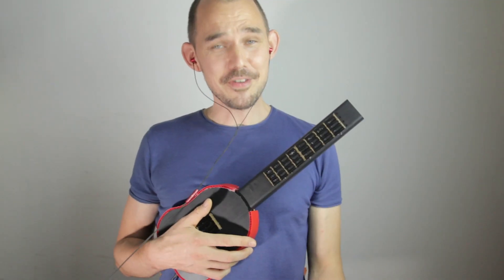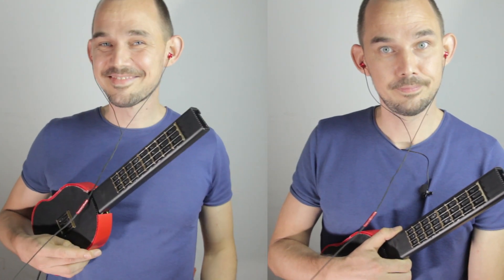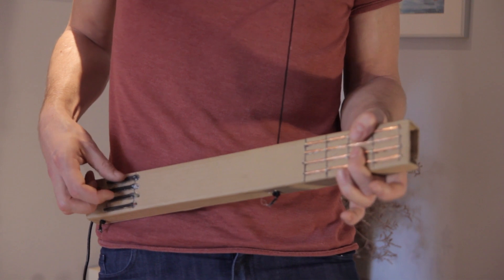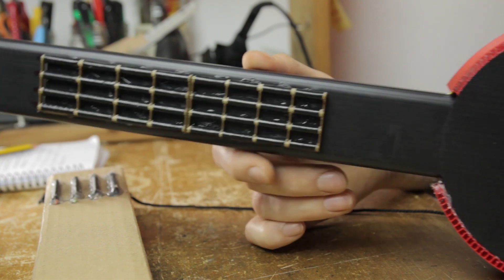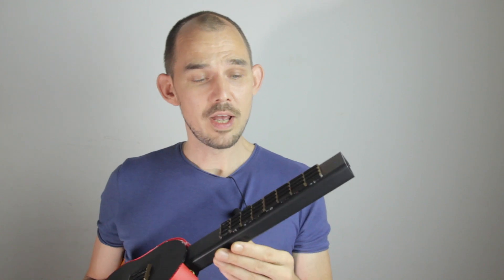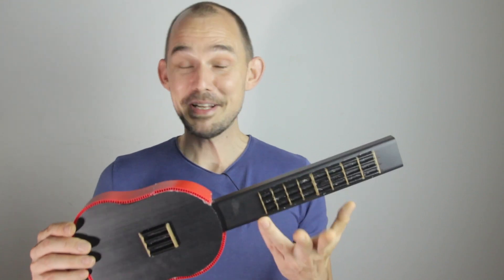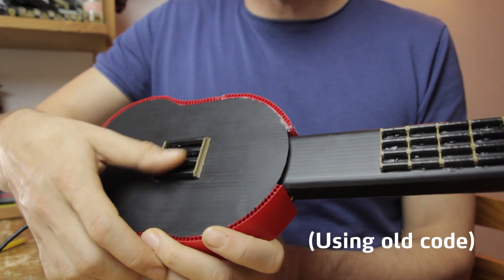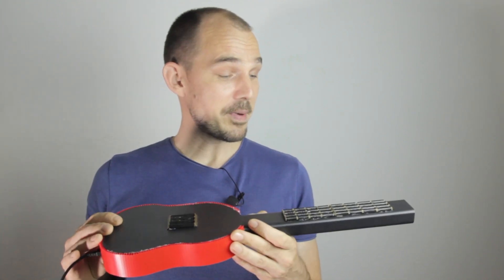Ukulele MIDI Instrument + song. Made with the K.L.I.K.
This DIY MIDI ukulele was made using the KontinuumLAB Instrument Kit, which is a DIY kit for making MIDI instruments.

In this video I show you several different versions of the instrument, some include 3d-printing, some recycling and upcycling. I go through the features, how capacitive string sensors work, as well as some of the problems.
And of course I use the ukulele to perform a rather silly original song as well.

The kit will be for sale soon, and the new KontinuumLAB web shop is over